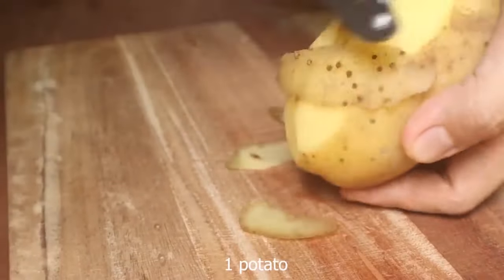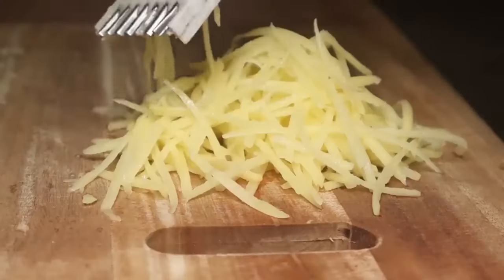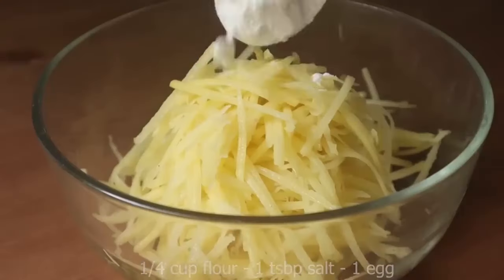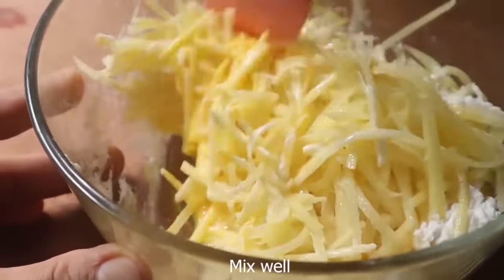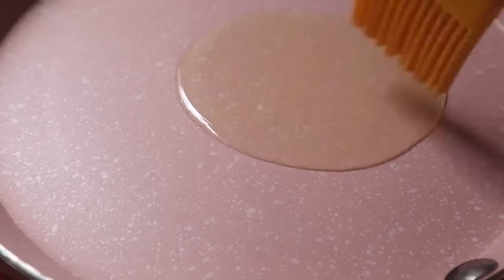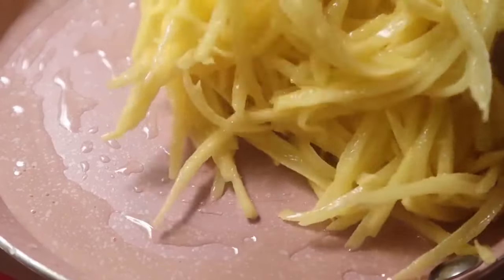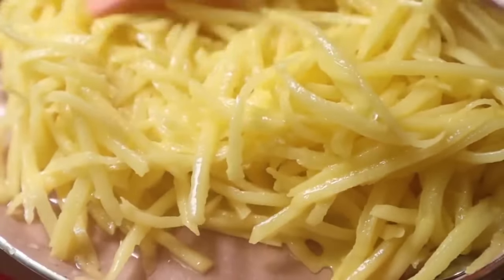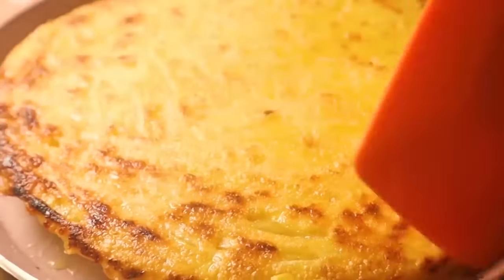Sweet Potato Recipes That’ll Put You in the Spirit Simple Healthy Breakfast Potato Egg Recipe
Hi beautiful people , welcome for watching this video
We'll be bringing you lots of top quality of movies and comedies.